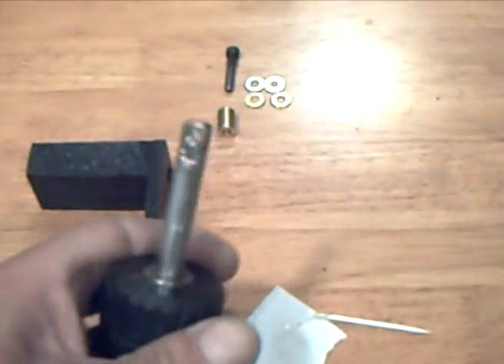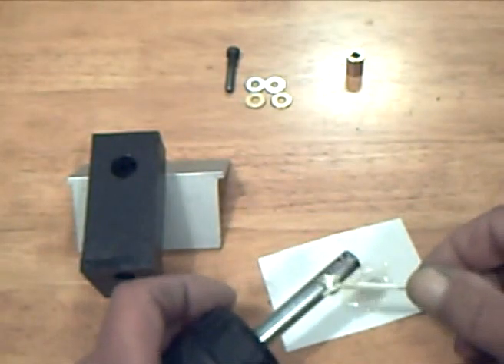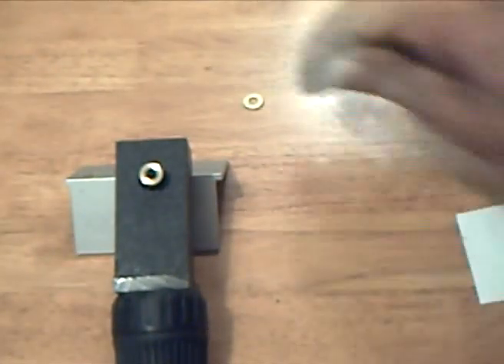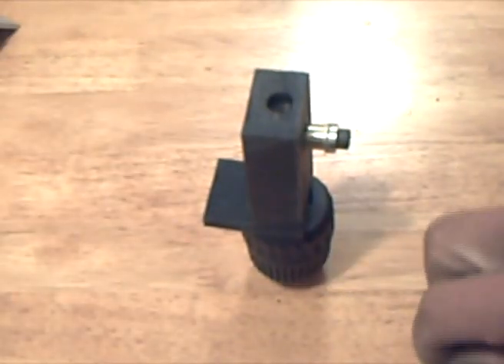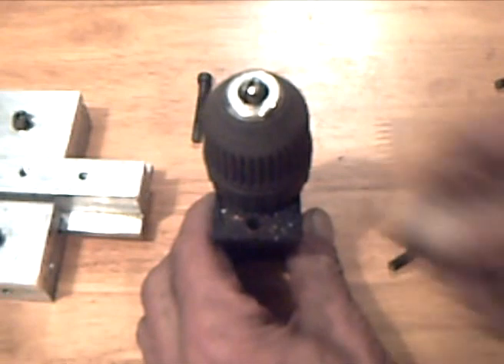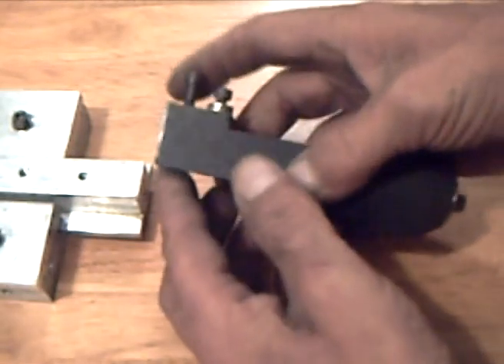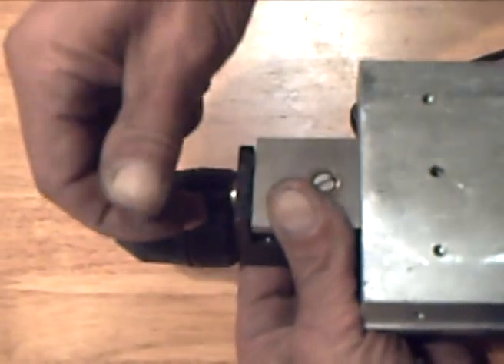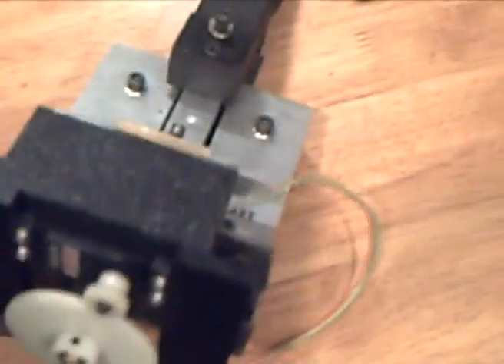EDM Machine. part 5 - Electrically Isolated Speed.chuck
for the EDM machine - to hold the burning electrode.